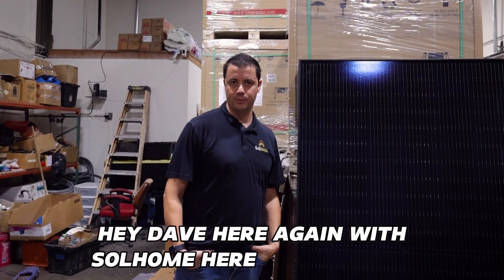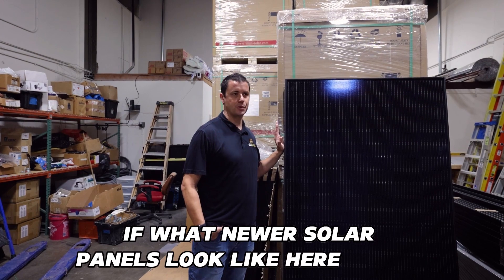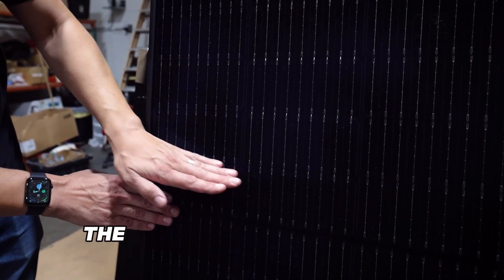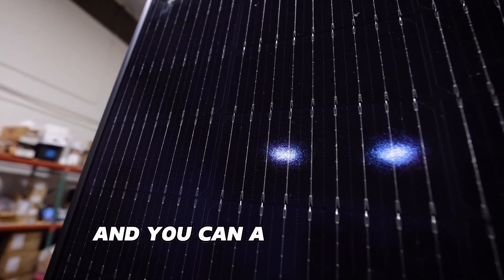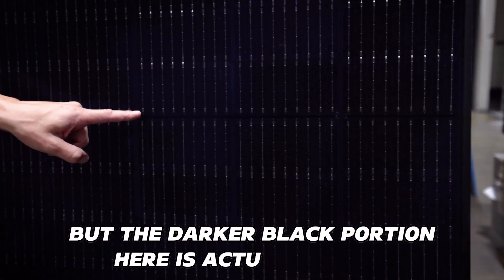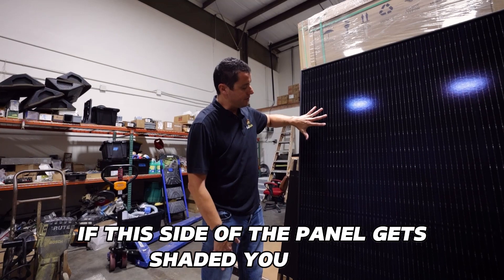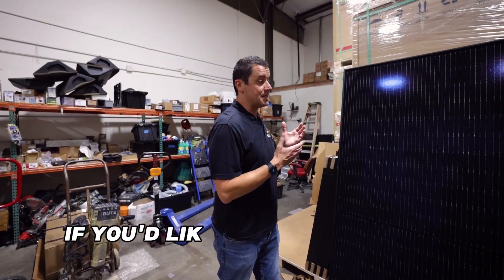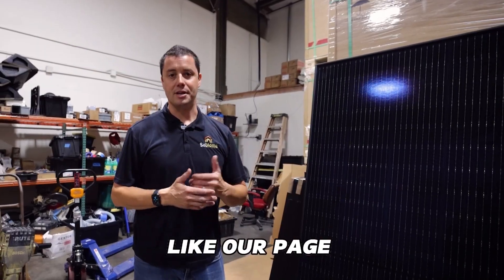2023 Solar Panel Showcase: Embrace the Future of Clean Energy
Step into the world of tomorrow's clean energy with our 2023 Solar Panel Showcase! Join us as we take an up-close look at the latest advancements in solar technology. From sleek designs to enhanced efficiency, these solar panels are transforming the way we harness the power of the sun. Don't miss this exciting glimpse into the future of sustainable living. ☀️🔬